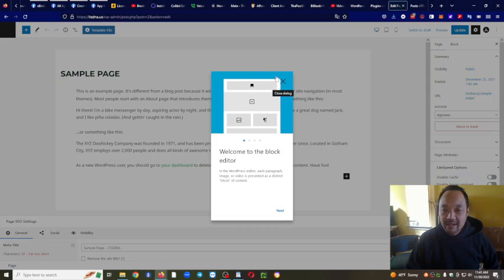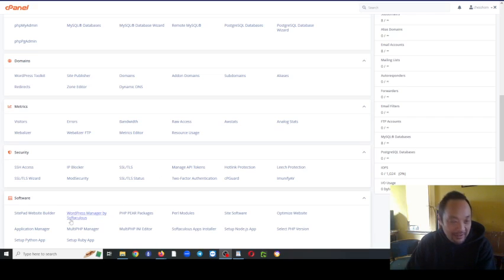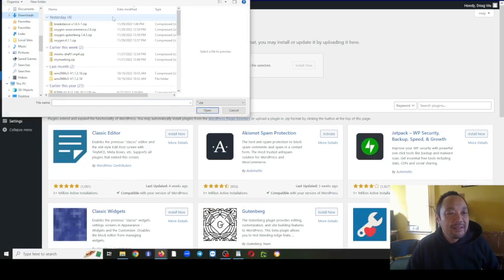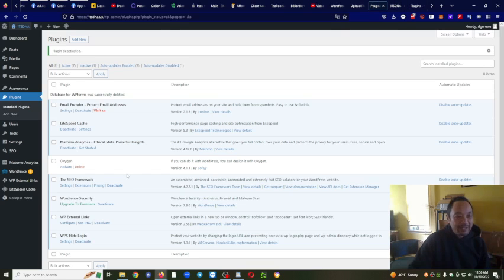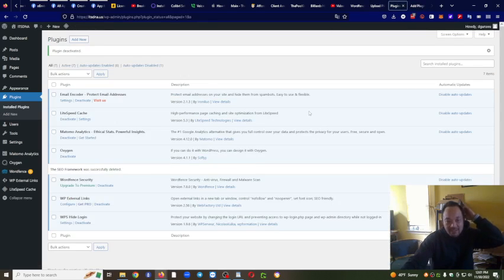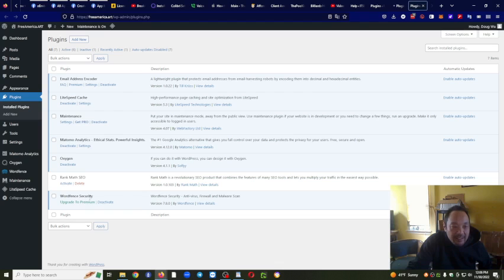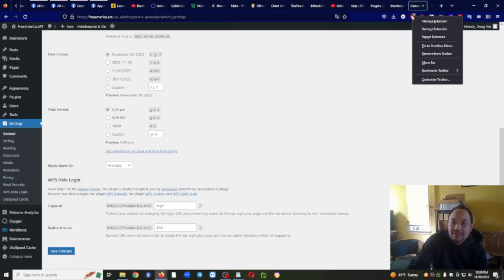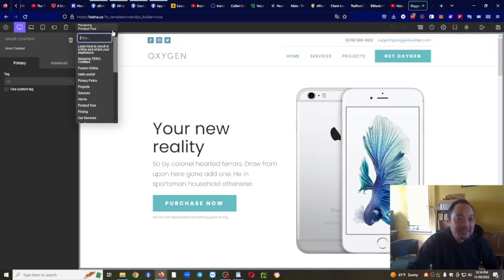I like Oxygen so much I decided to use it on two other websites!!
Being that the ideas I have for the 2 domains I am building on, freeamerica.art and itsdna.us will have functionality and design requirements that Oxygen can handle easily, I decided to set it up on these domains.